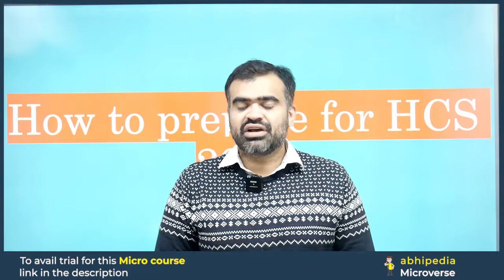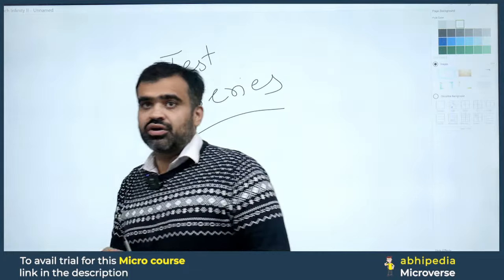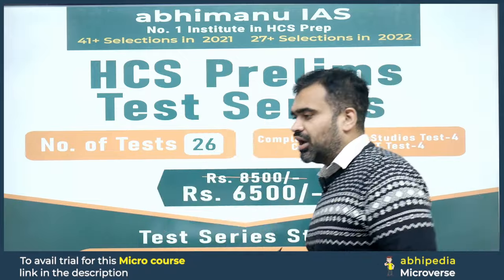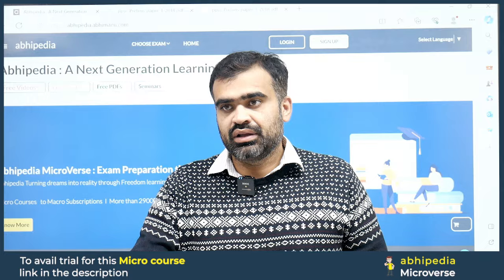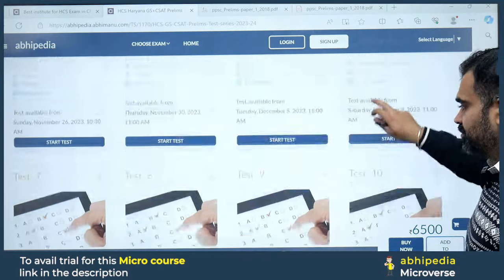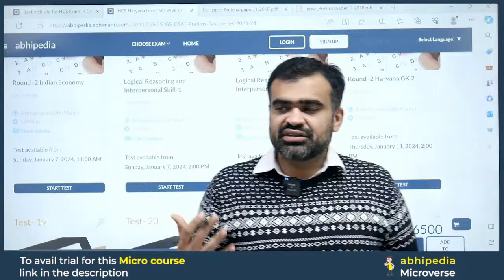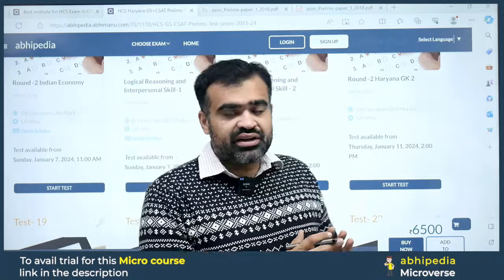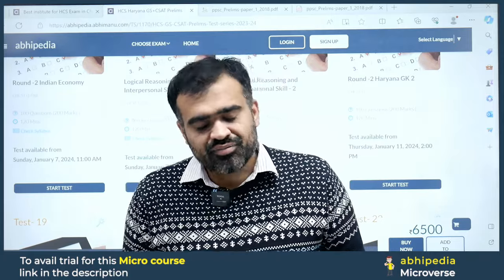Target HCS Exam 2024 | Mock Test Series | Micro Courses | By abhimanu IAS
HCS Prelims Dedicated Test Series

In this Target HCS Exam 2024 Video, Abhimanu IAS shares his top tips on how to manage your time well to successfully attempt the HCS Exam.

The HCS Exam is a huge hurdle and requires a lot of preparation. In this video, Abhimanu IAS shares his top tips on how to prepare for the exam and make sure you achieve the best results. From Micro Courses to Targeting the Right Topics, this video has everything you need to help you Ace the HCS Exam!

hcs test series.